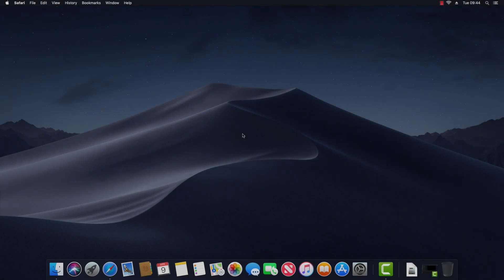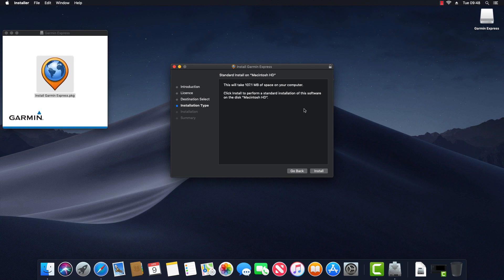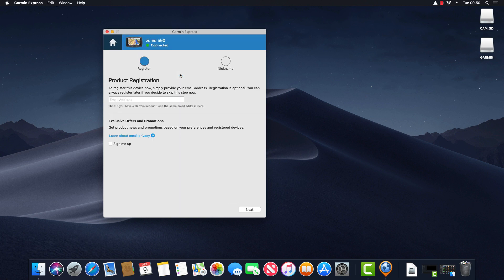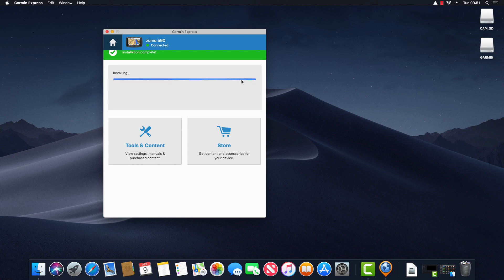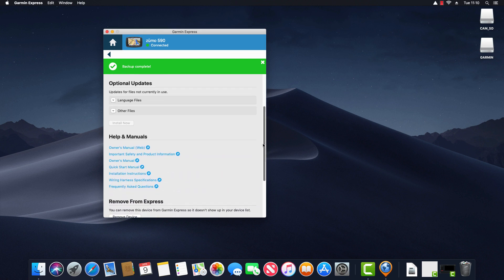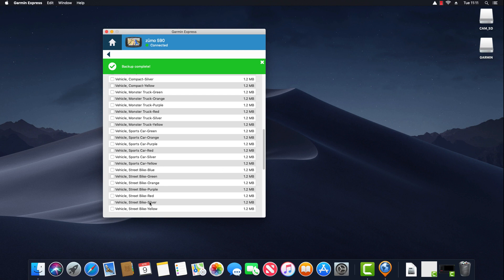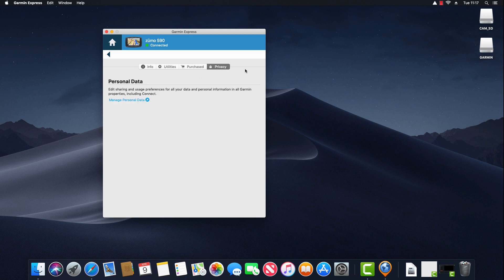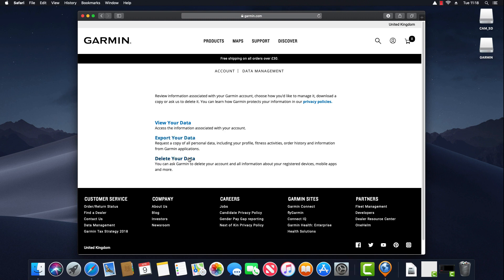How to use Garmin Express on Mac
This video describes how to download, install and use Garmin Express on a Mac.

Time Stamps:
00:00 Introduction
00:24 Download Garmin Express
00:43 Installation
02:31 Launch Garmin Express
02:36 Adding a device
03:38 Installing device updates
05:06 Tools and content
05:45 Accessing help documentation
05:56 Utilities
06:02 Backing up the device
06:29 Optional updates
06:35 Language packs
07:06 Other files
07:30 Vehicle icons
08:13 Help and manuals
08:35 Remove device from Garmin Express
08:56 Device storage
09:30 Purchases
10:32 Information privacy and data management
11:27 Store and safety camera subscriptions
12:56 Summary